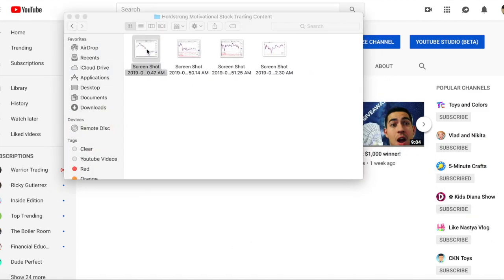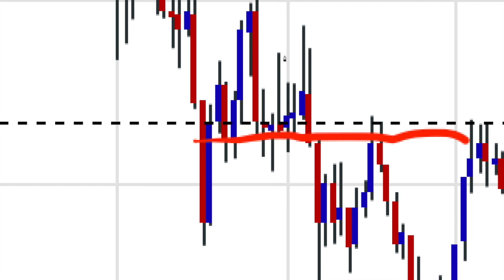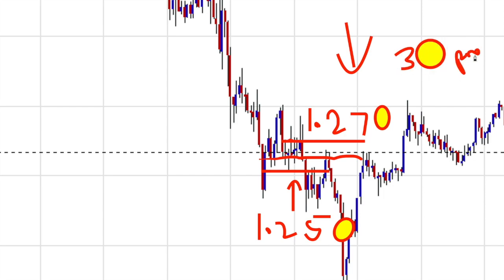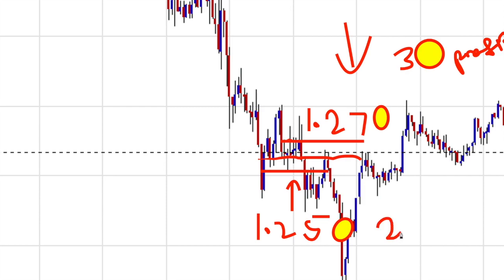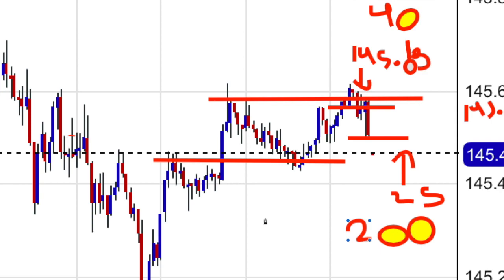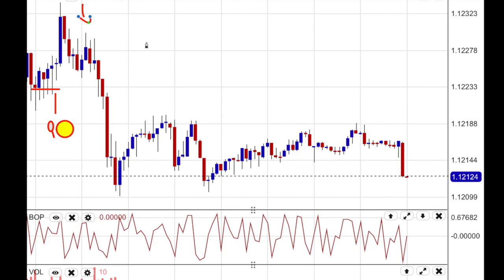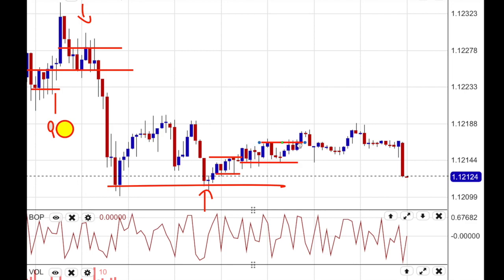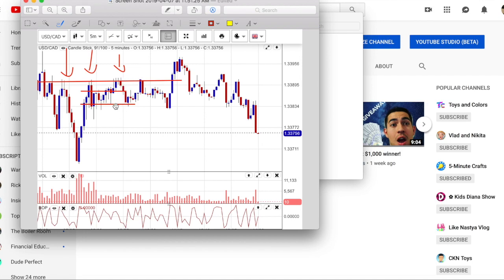$1,000 Give Away + How To Make Money Trading Resistance Levels!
Enter The Code Of The Day on the website for your chance to win! Good Luck!

In this video tutorial I wanted to show you guys and galls how you can repeatedly make money trading resistance levels. Resistance levels have volatility within range and are very predictable making them very profitable.

Thank you guys for your love and support! I love you all and wish you the best of luck! I promise to upload more videos and be more consistent.

Have a great day HoldStrong Family! Never give up just keep pushing and your dreams/ goals will become a reality.